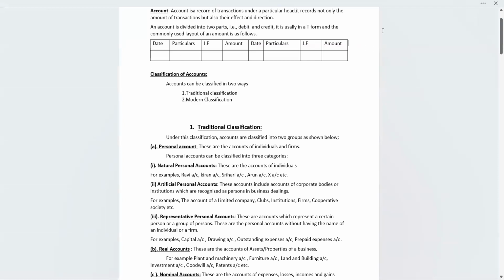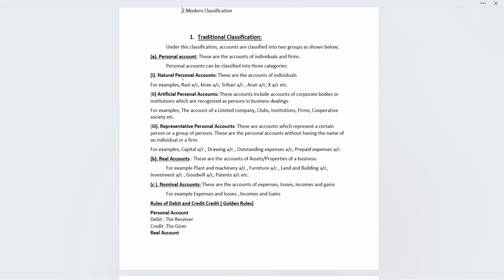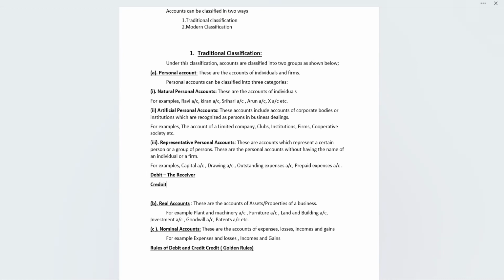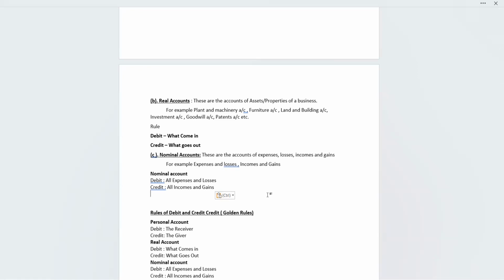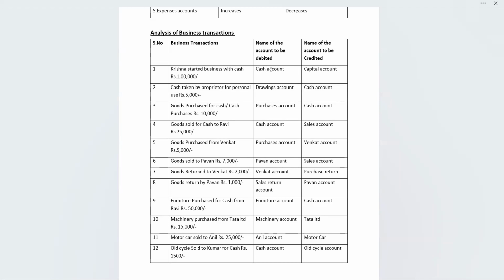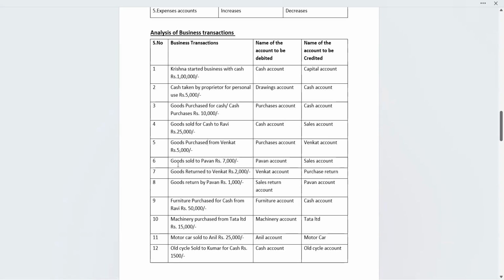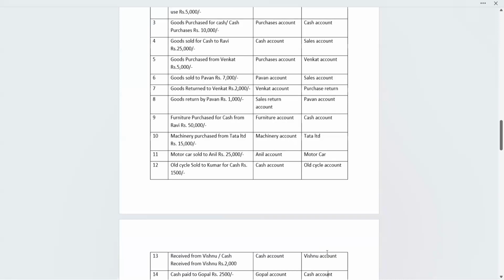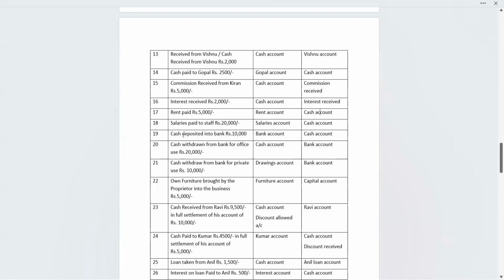CLASSIFICATION OF ACCOUNTS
INTRODUCTION OF ACCOUNTING